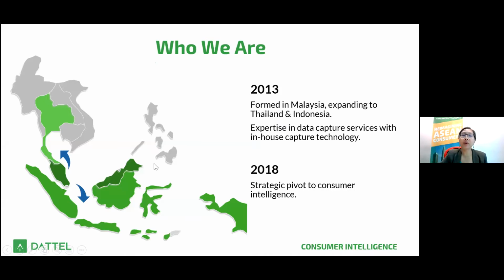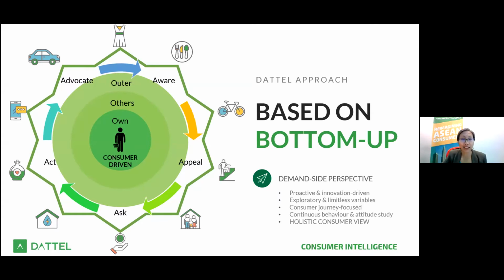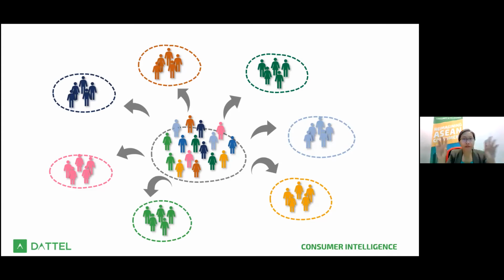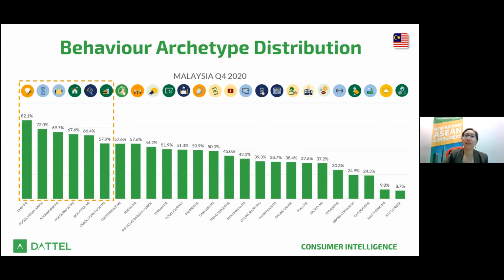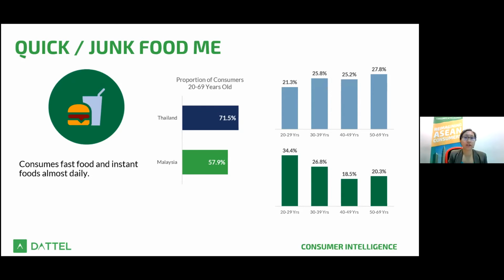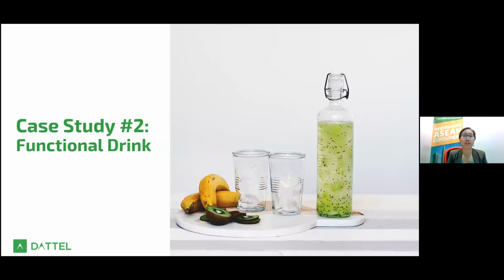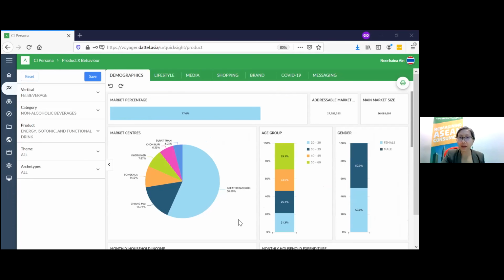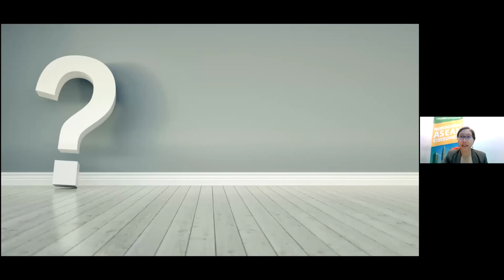Behavioural Archetypes for Consumer Marketing l Webinar 27APR 2021 l Dattel l Noorhaina Mohd Noor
Consumer behaviour has been continually changing due to COVID, and we're still seeing these changes unfolding over time.
How has this affected your business and marketing? We at Dattel have identified 25 behavioural archetypes that define today's consumers in Malaysia and Thailand.